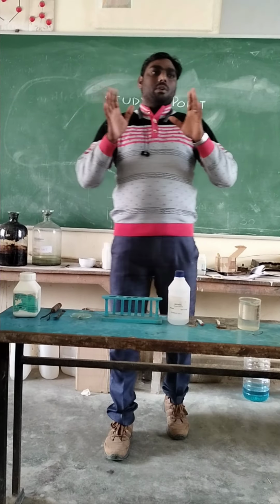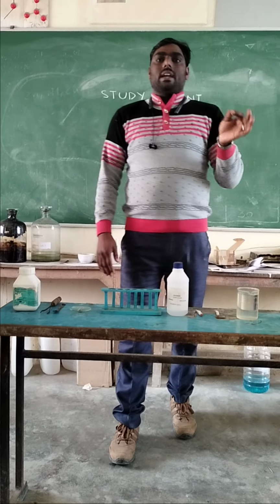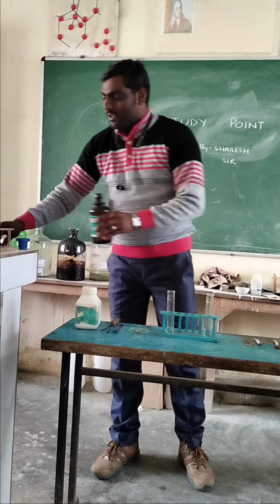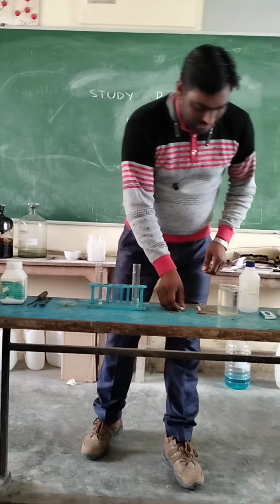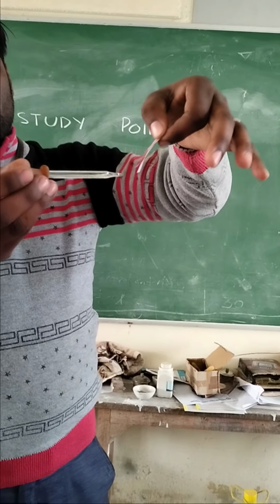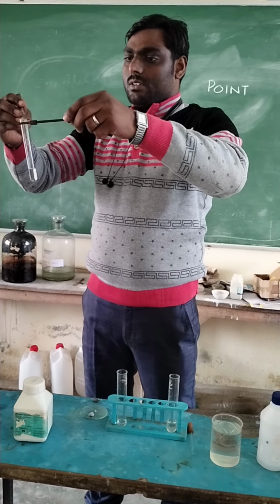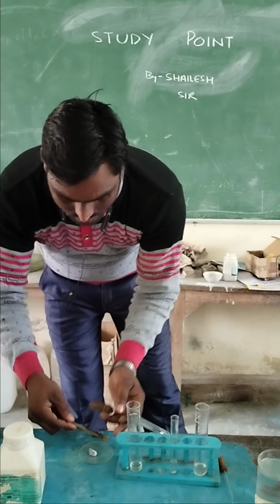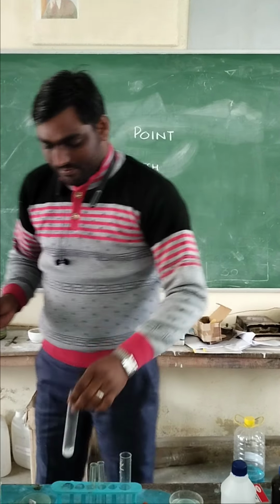DIFFERENCE IN THE CHEMICAL PROPERTIES OF ALCOHOL AND ACETIC ACID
alcoho
acetic acid l#hamarastudypoint